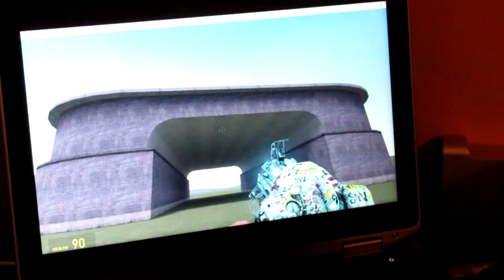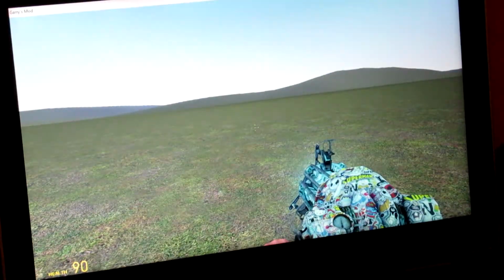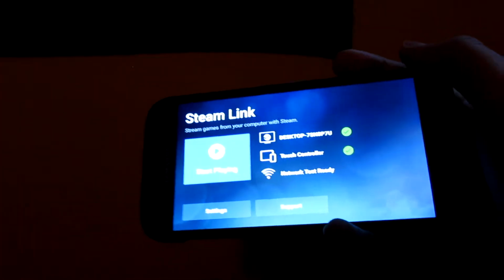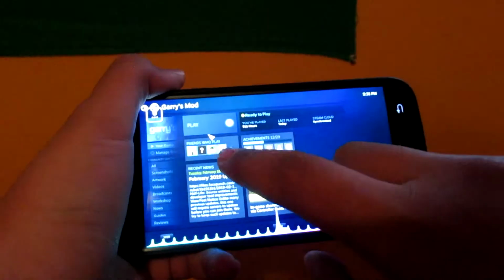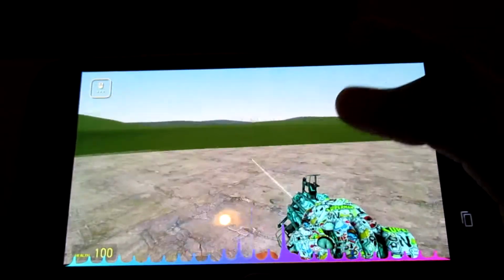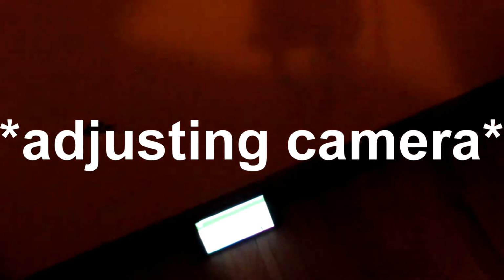Playing Gmod (In Odd Ways)